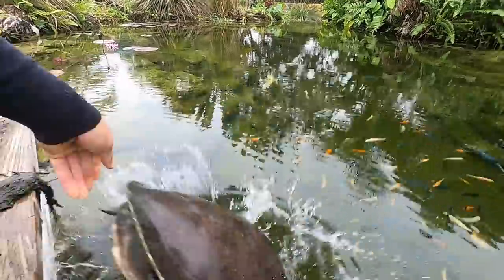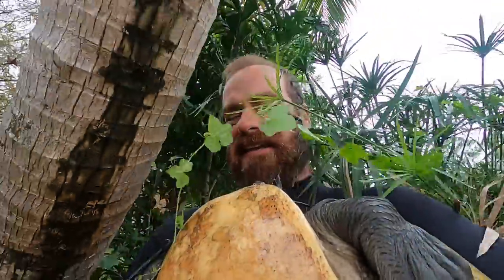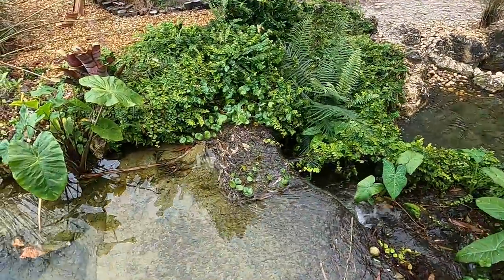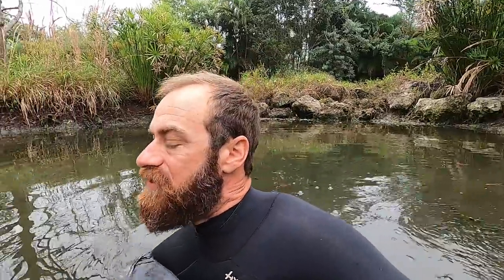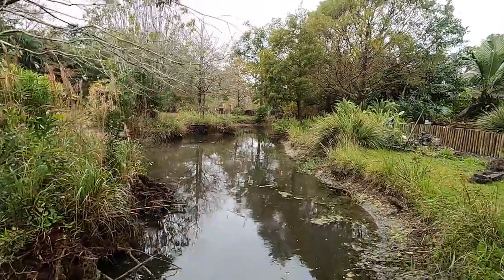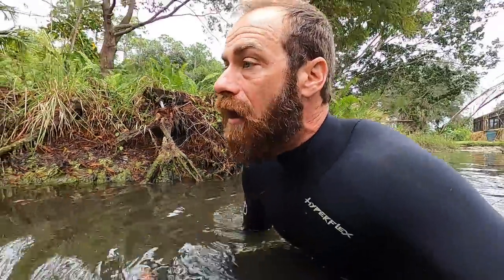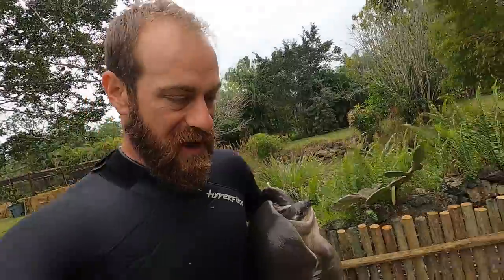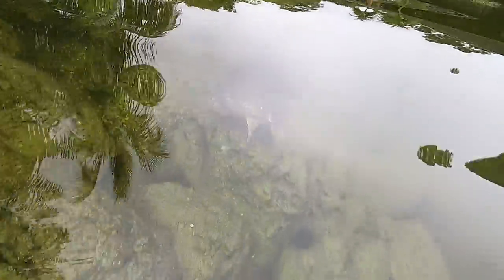Gotta Get the BIG Turtles OUT of the Pond!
All of my big turtles including the fly river turtle need to come out of the backyard pond and go into the Aquascape pond to make room for Fred's gators!